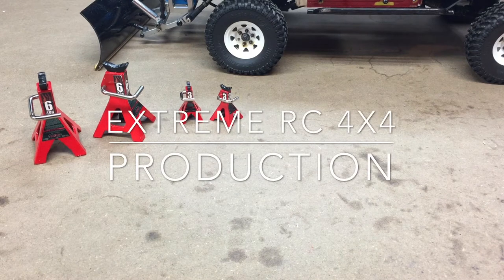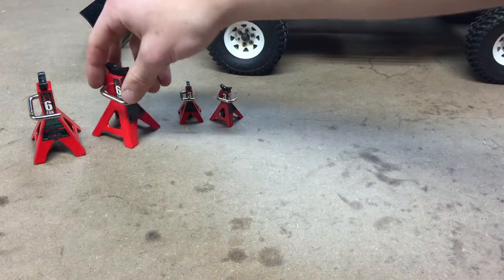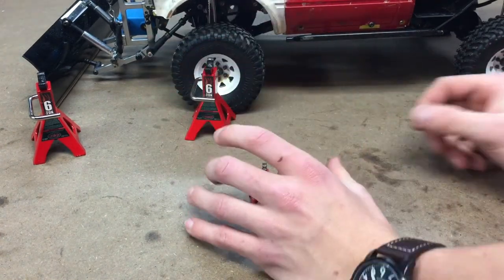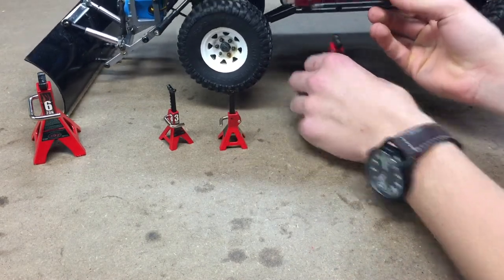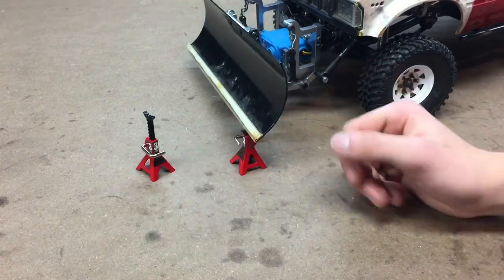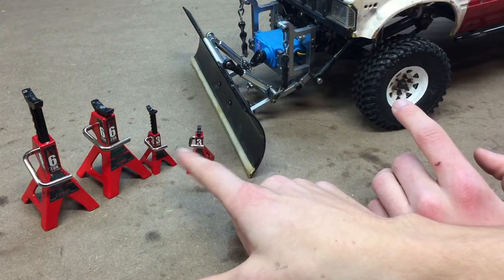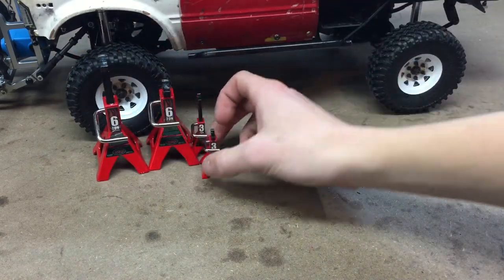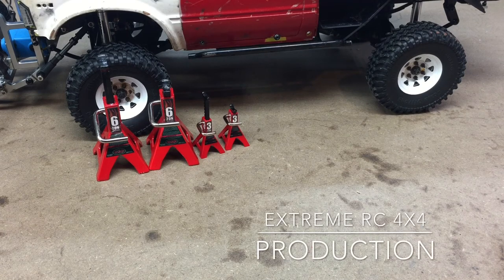EXTREME RC 4X4 RC4WD 3 Ton or 6 Ton Chubby Jack Stands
Today I’ll briefly cover the differences and my thoughts about whether you should purchase a set of 6 ton or 3 ton jack stands from Rc4wd.